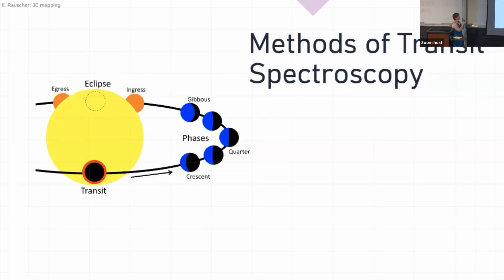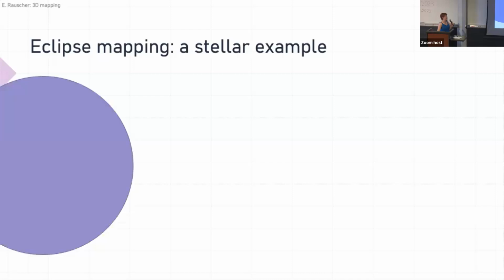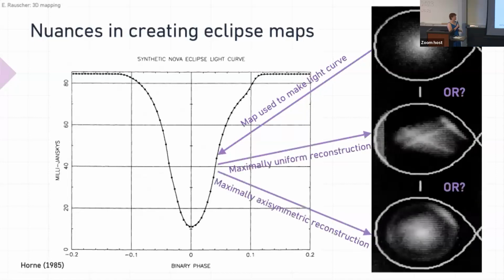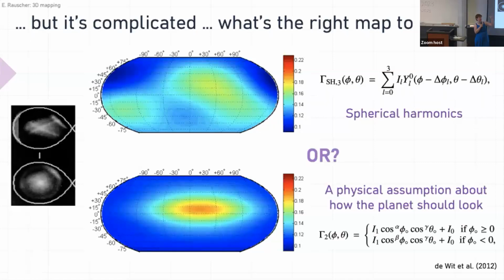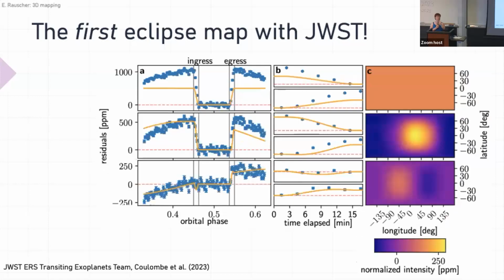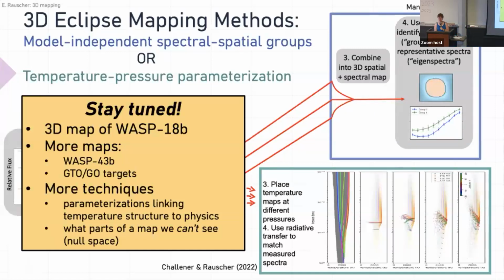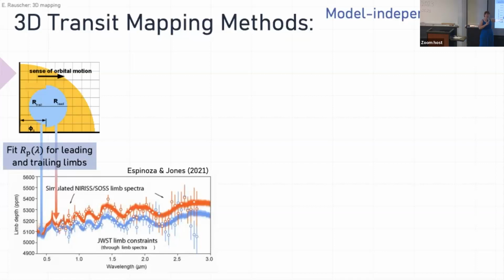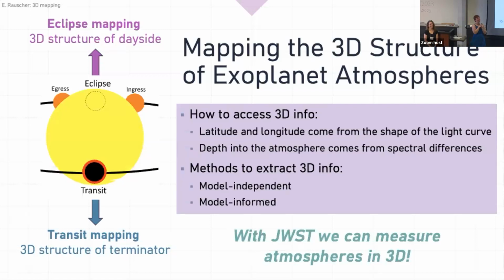Mapping the 3D Structure of Exoplanet Atmospheres using Transit Spectroscopy - Emily Rauscher(UMich)